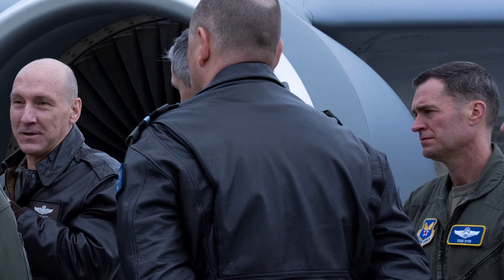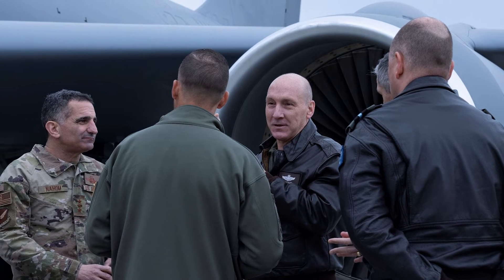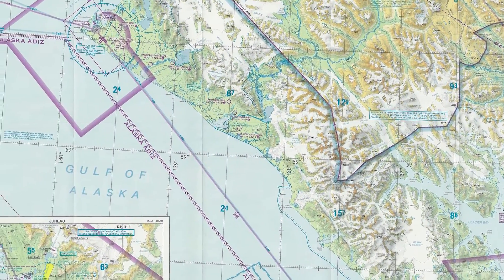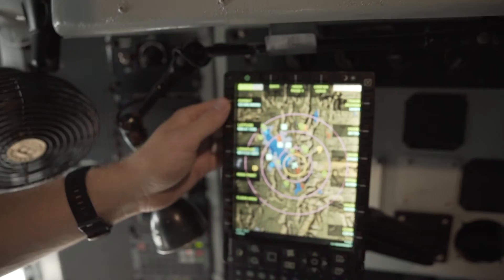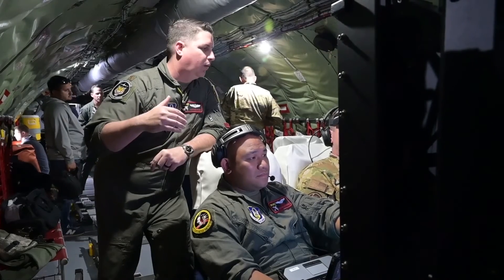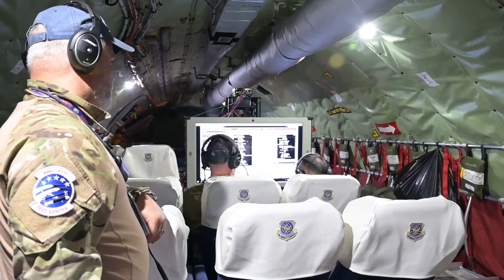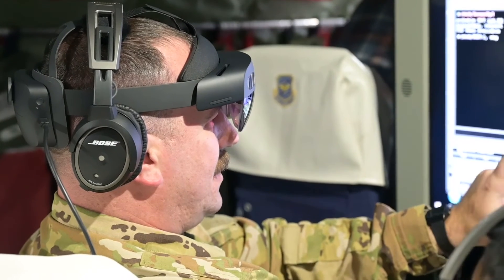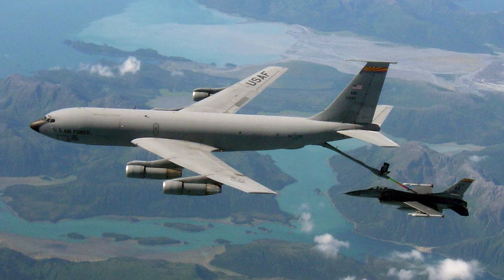Northern Edge 2023 CJADC2 Demonstration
The Collins Aerospace and Raytheon businesses in RTX teamed up at the Northern Edge large force exercise to conduct integrated, capability-enabling experiments using multi-INT sensing and intelligent gateway technologies to provide larger operational pictures for command and control centers.